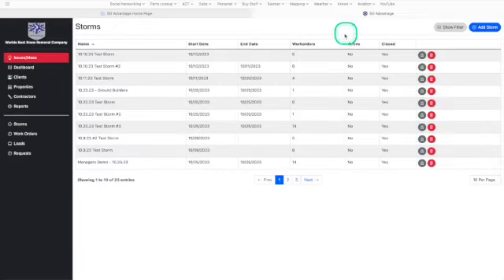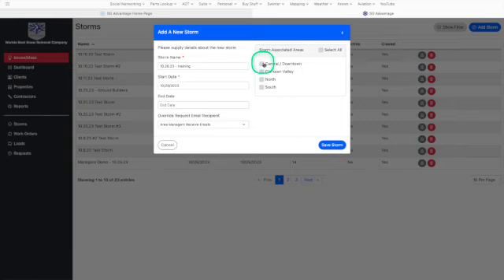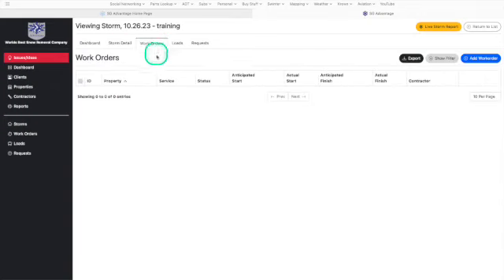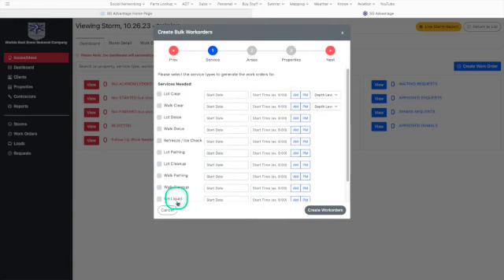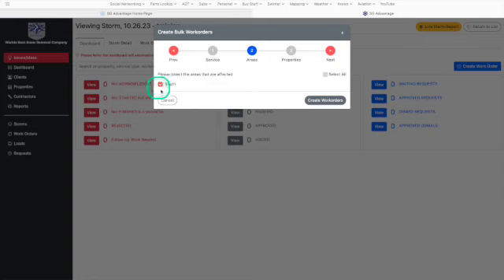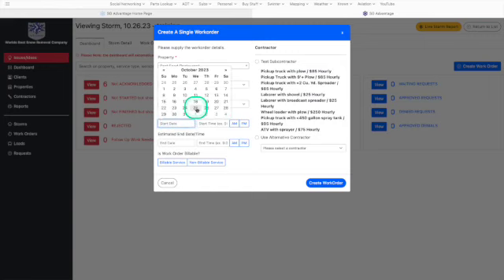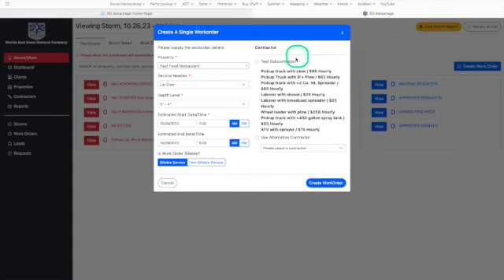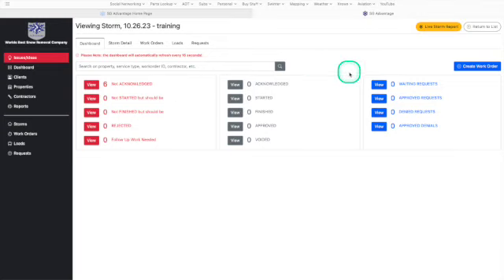Creating storms and work orders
Training on how subscribers create a new storm, as well as how to create bulk or individual work orders using the SG Advantage software system.